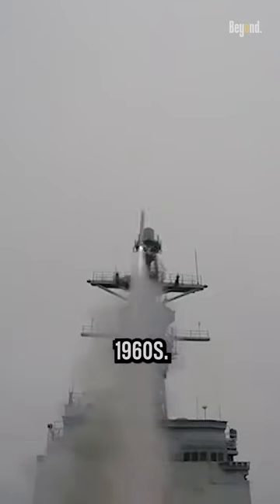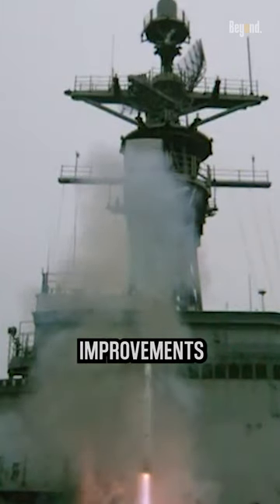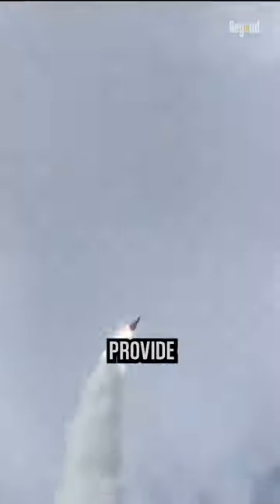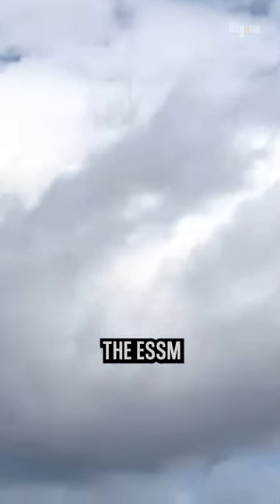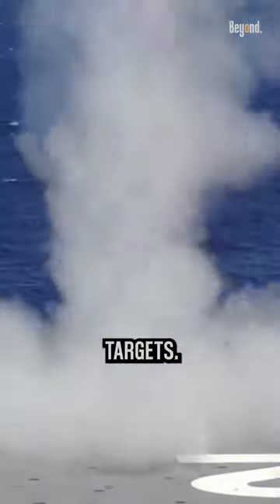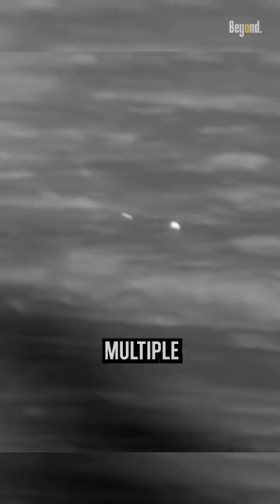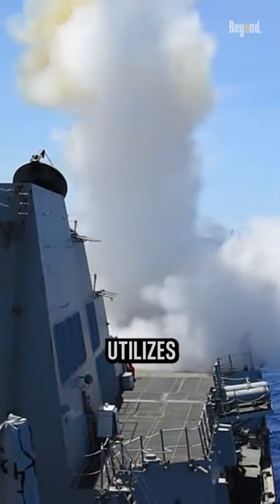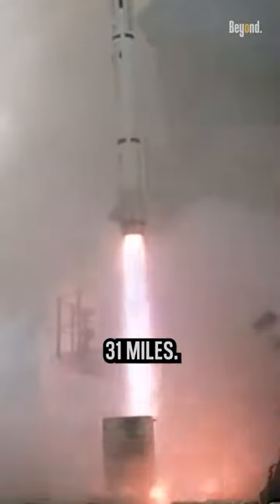What is an ESSM missile?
The ESSM (Evolved Sea Sparrow Missile) is a surface-to-air and surface-to-surface missile primarily designed for defense against anti-ship missiles. It is a cooperative development program between several NATO nations, including the United States, Australia, Canada, Germany, the Netherlands, Norway, and Spain.

The ESSM is an evolution of the original RIM-7 Sea Sparrow missile, which was developed in the 1960s. The ESSM incorporates advanced technologies and improvements to enhance its performance and effectiveness. It is designed to be launched from naval vessels, such as frigates and destroyers, to provide self-defense capabilities against incoming threats.

The ESSM features an active radar seeker that allows it to autonomously track and engage targets. It can engage multiple targets simultaneously and has a high maneuverability capability to counter highly maneuverable threats. The missile utilizes a solid-fuel rocket motor for propulsion and has a range of over 31 miles.